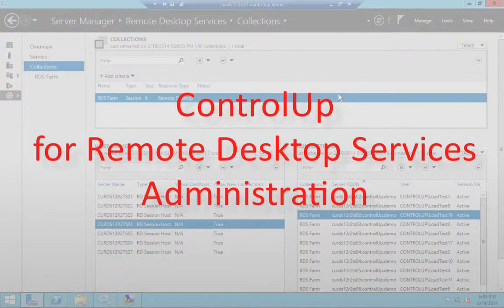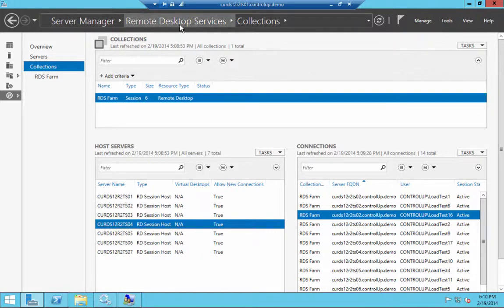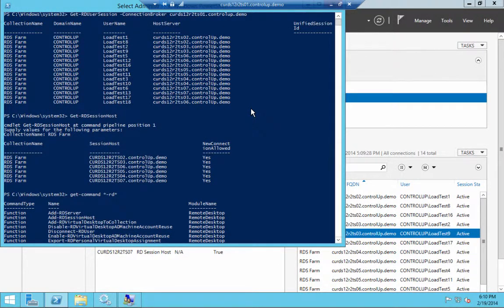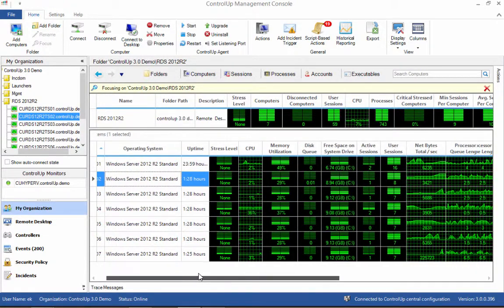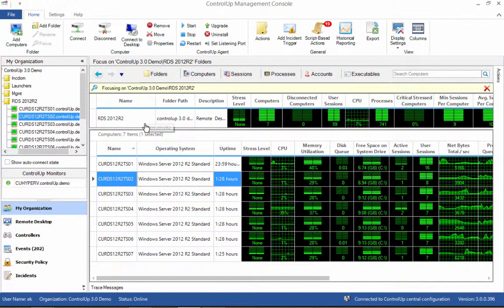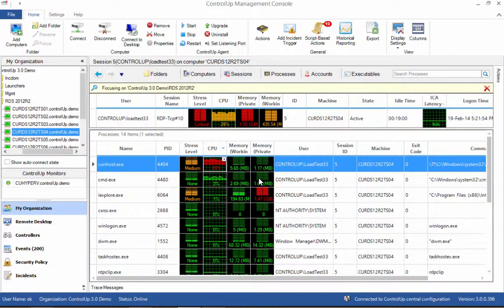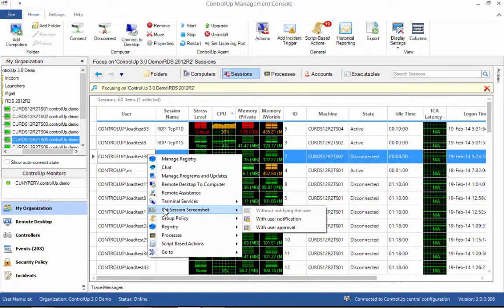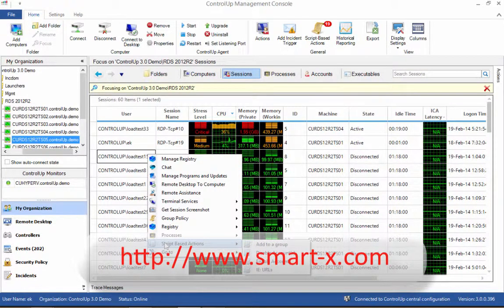ControlUp for Remote Desktop Services Administartion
This video demonstrate the benefits of ControlUp as a management and monitoring solution for Microsoft Remote Desktop Services